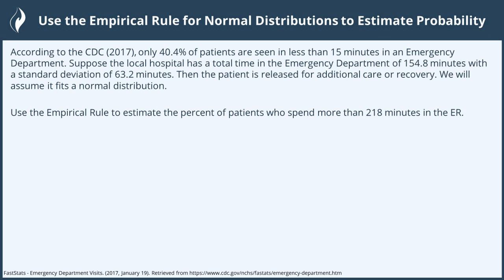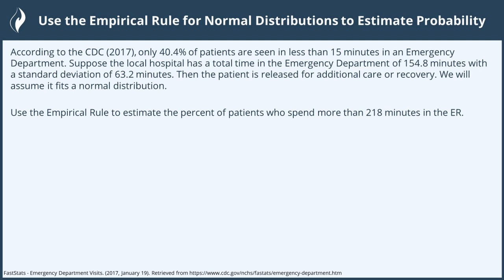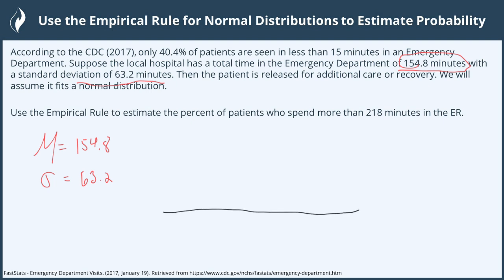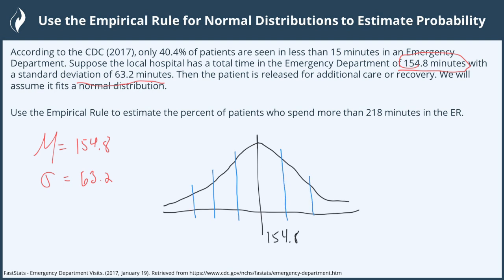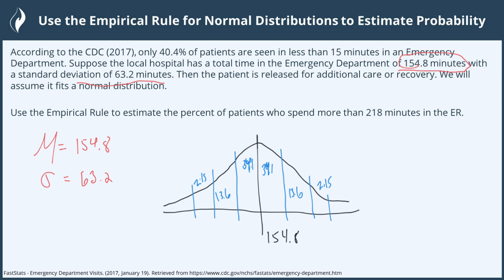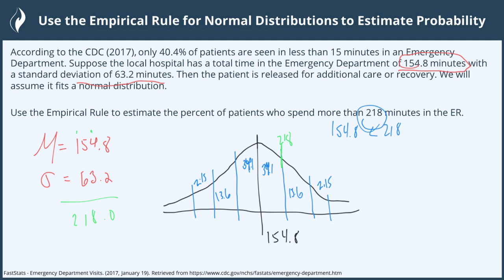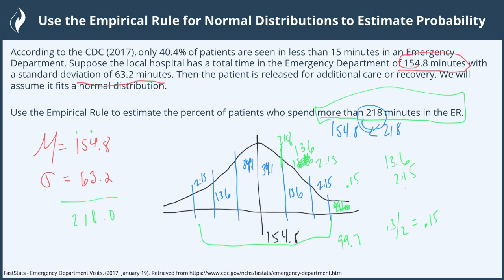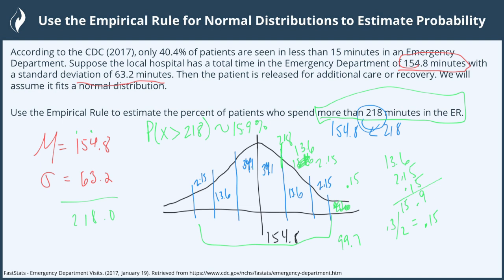Use the Empirical Rule for Normal Distributions to Estimate Probability - 1